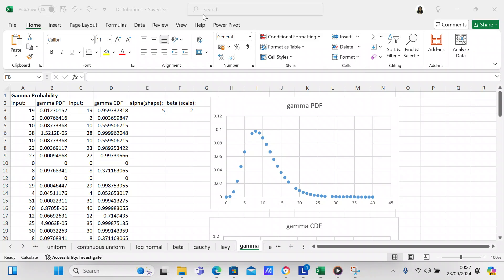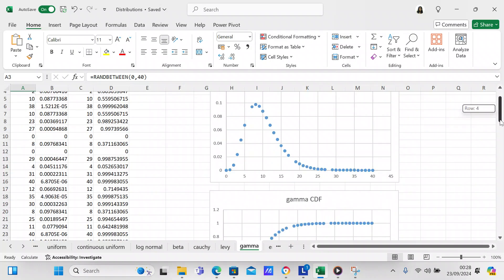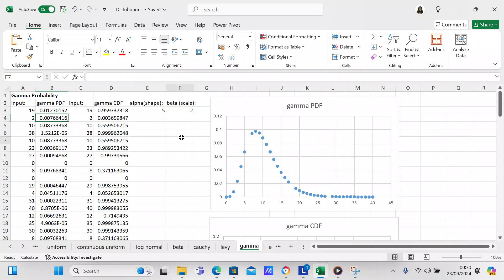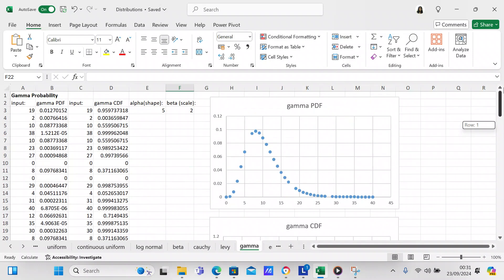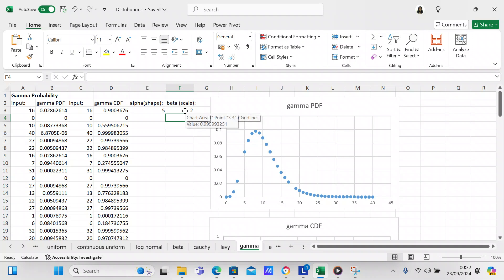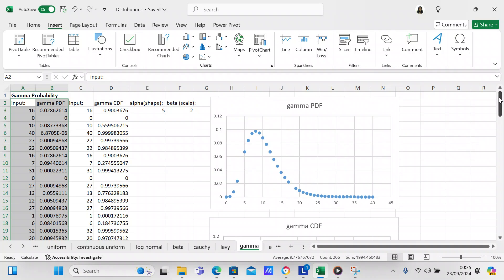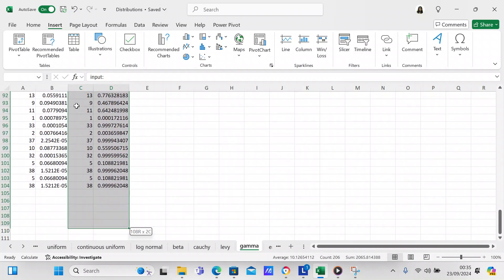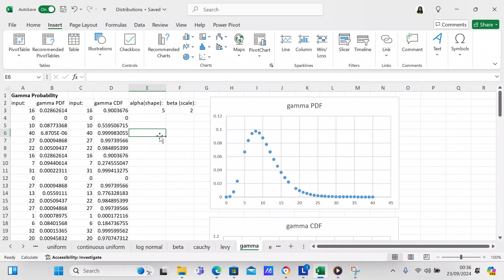Create a gamma distribution in Excel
In this video I will discuss how to create a gamma PDF and CDF in Excel.